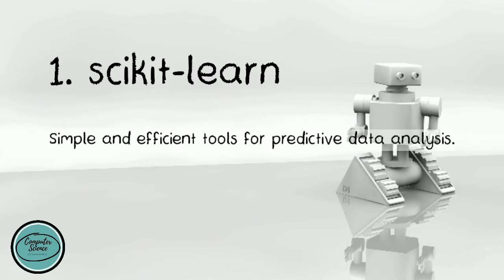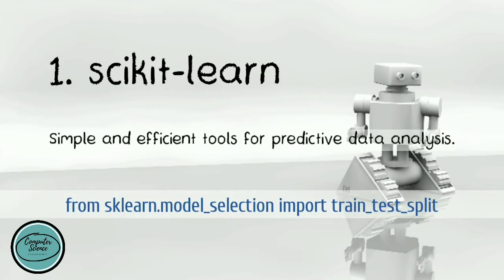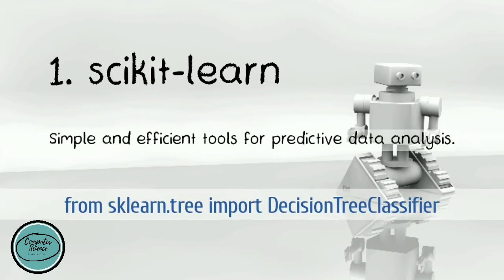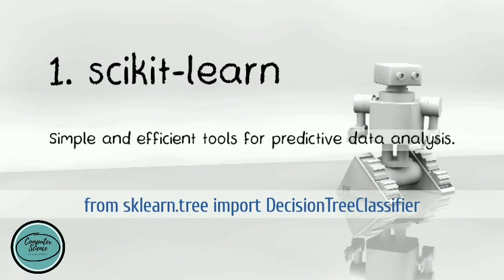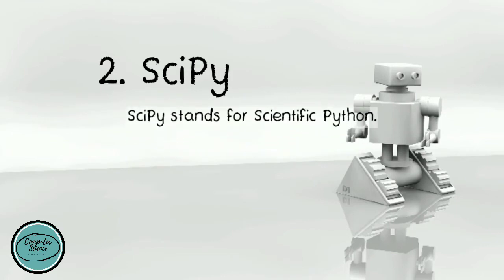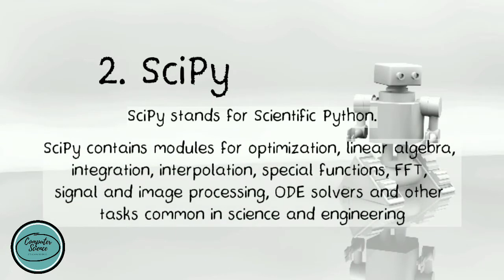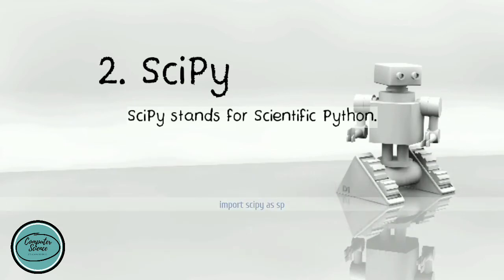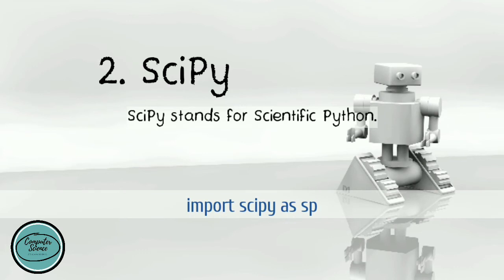Python tools for Machine Learning | Computer Science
Python tools for Machine Learning.
Computer Science.

In this video I show some most widely used and important tools that we use in machine learning.

Intro: (0:00)
scikit-learn: (0:15)
scipy: (0:58)
Numpy: (1:35)
Pandas: (2:04)
matplotlib: (2:26)
outro: (2:56)

Keep Smiling, Stay Healthy.❤️